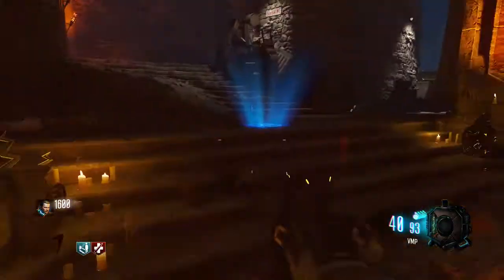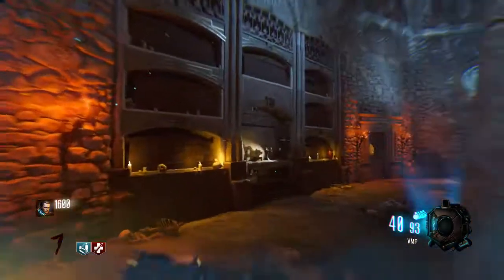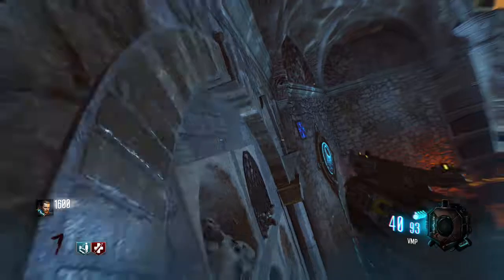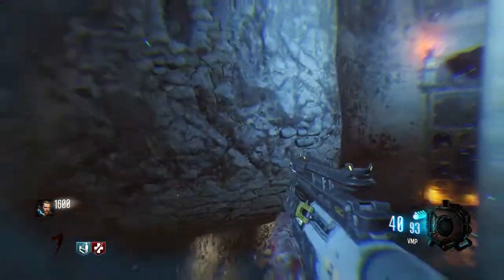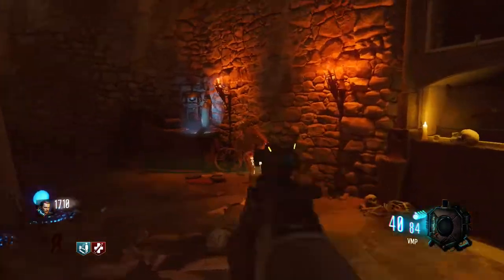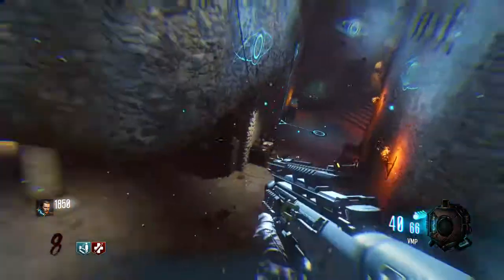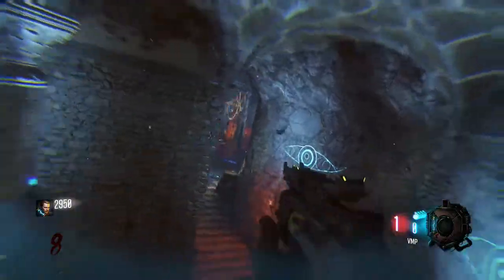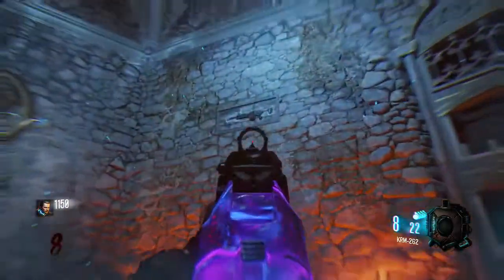Black Ops 3: Quick Off Your Feet Trophy/Achievement Guide - Buying BRM off the Wall \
If you want to donate and help grow the Channel and progress use the link below or on my channel page!